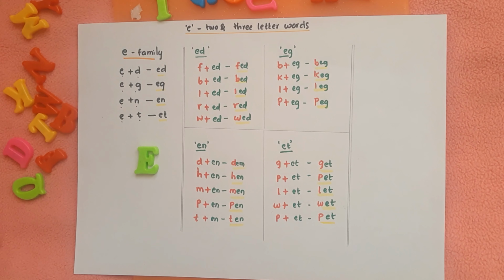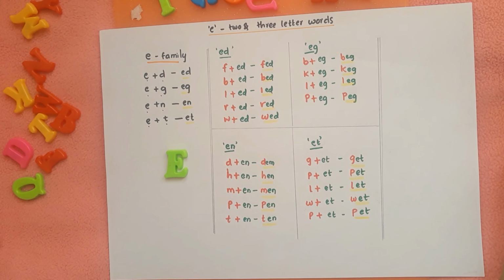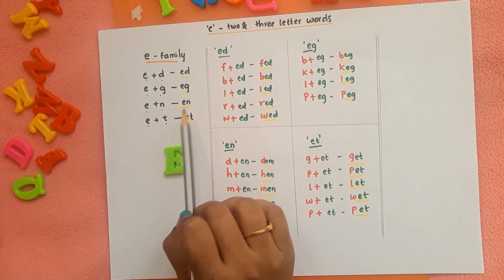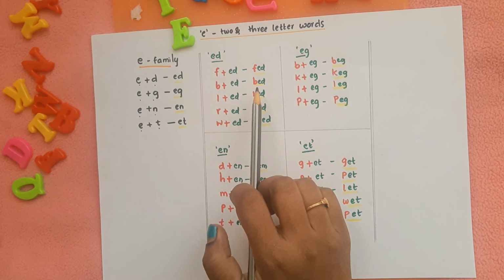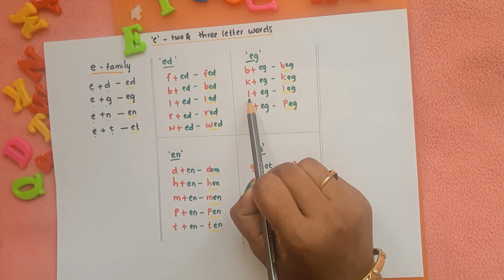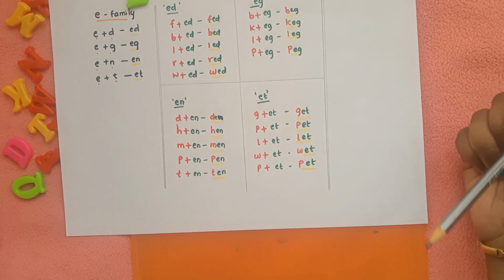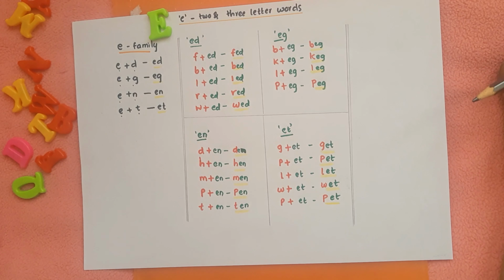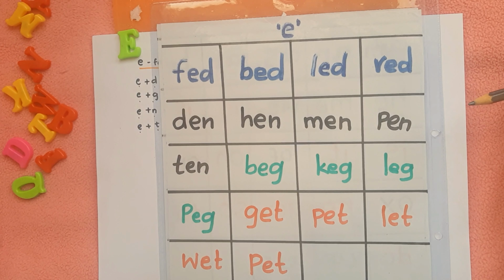CVC Words Letter 'e' | Letter 'e' blending (et, en, eg, ed) | 2 & 3 letter CVC blending Word 'e'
This video helps to practice two and three-letter CVC blending words of Family 'e' (et, en, eg, ed). DIY at the end of this video.

ABOUT Raising Star:
Our videos give the opportunity for kids to learn colors, letters, numbers, animals, Activities, and much more.
Our goal is to learn kids in a fun and enjoyable way. We help families who want to see safe, educational, quality content for their kids. We give the opportunity to learn and play with children to sing and dance together, to enjoy learning.
We love what we do for you!